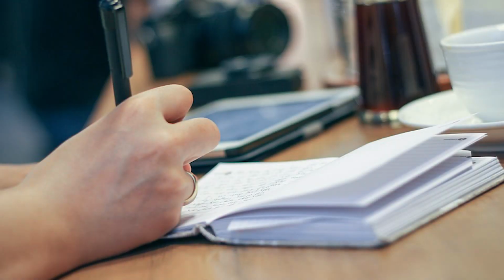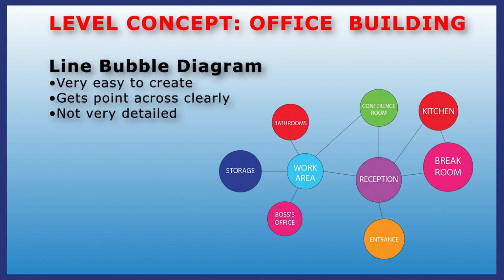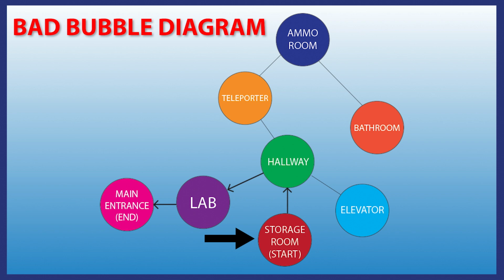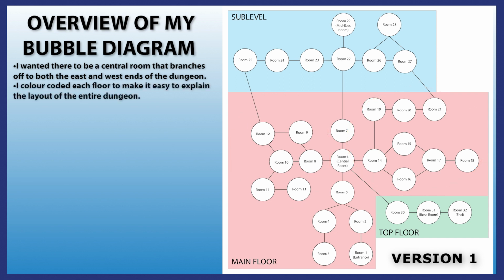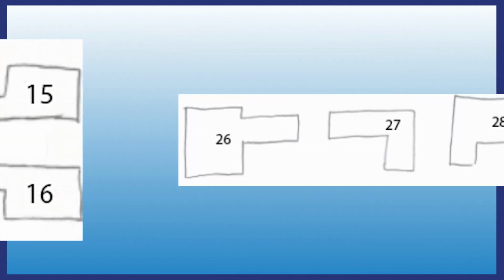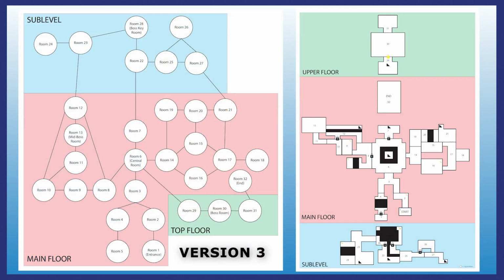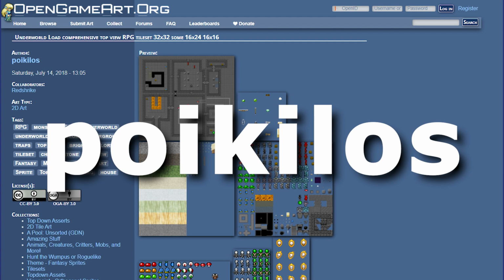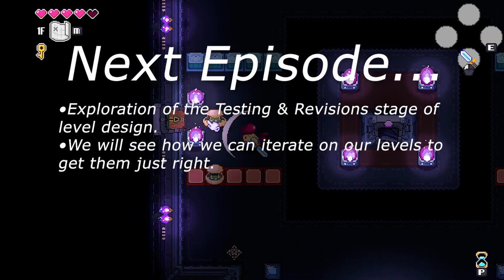How to Design Levels for Video Games - Episode 6: Design and Layout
In the sixth episode of the series, Cole explains the steps involved
with creating the initial layout of your level, including bubble diagrams and maps.

He also explains how you can workshop different gameplay ideas in your levels.

Video created by Cole Millar.

The tileset that I used for my tilemaps featured in this video were created by
poikilos on OpenGameArt.org.
32x32-some-16x24-16x16